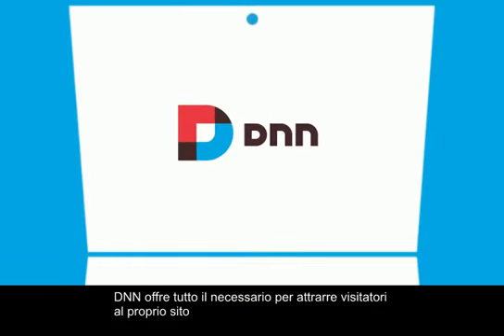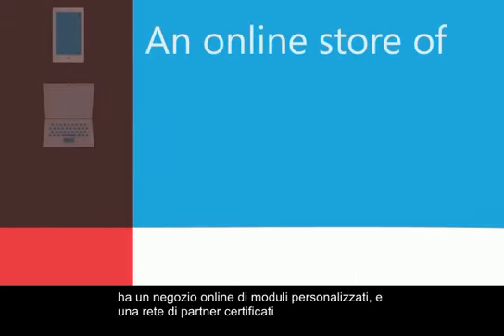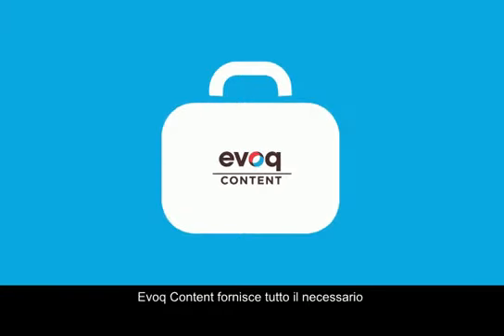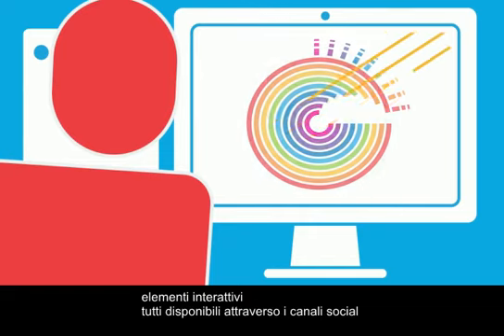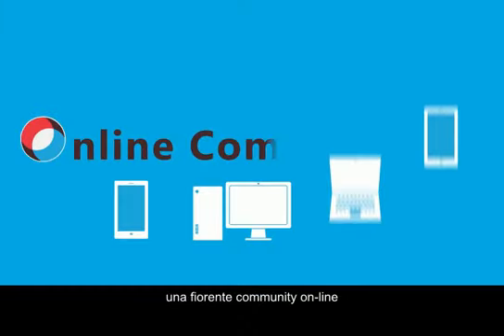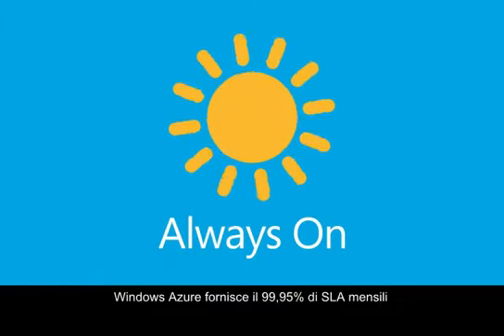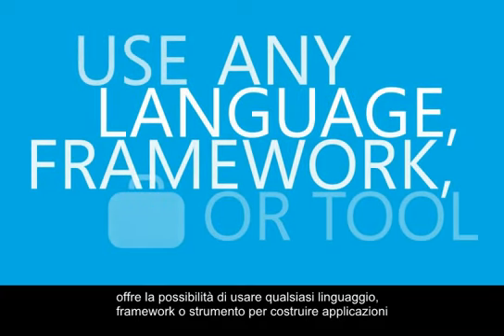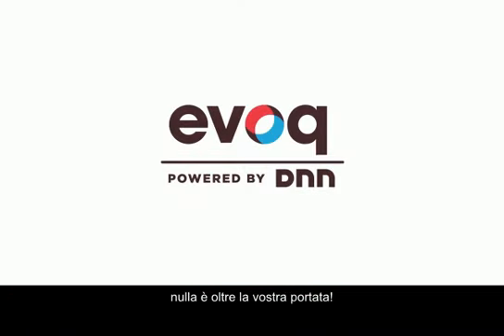DNN Evoq: una Suite di Soluzioni Business di DNN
DNN Evoq è una suite di soluzioni business di DNN. DNN Evoq include Evoq Content, che vi offre tutto il necessario per creare esperienze web uniche e coinvolgenti. Evoq Social consente di creare, organizzare e gestire una fiorente community on-line.

Evoq in the Cloud, è fornito dalla piattaforma cloud Microsoft Windows Azure. Con la suite DNN Evoq, niente è oltre la vostra portata.